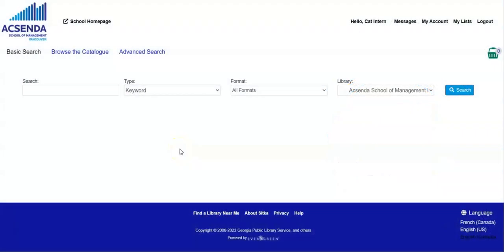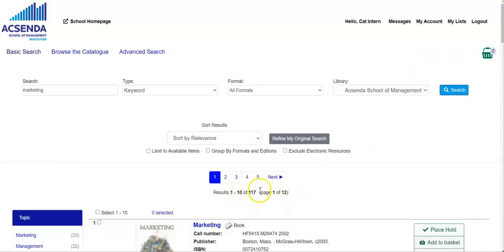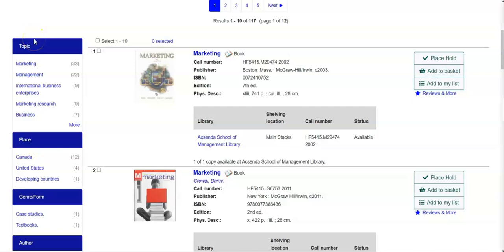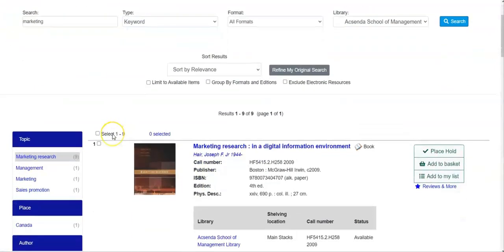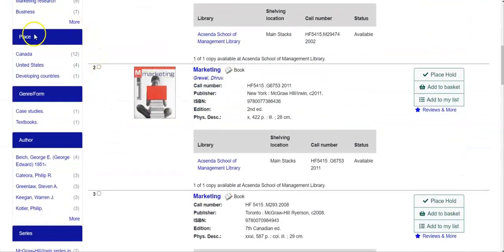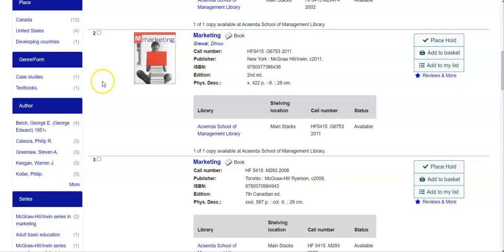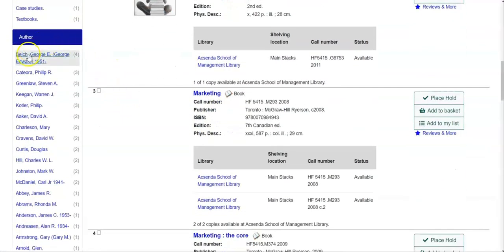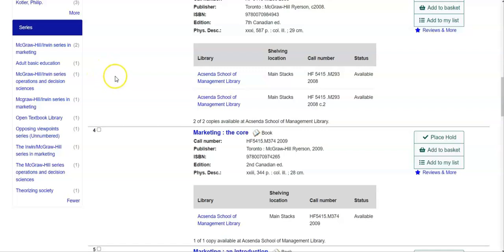Results List Filters Acsenda Library Catalogue Tutorials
Learn how to use the filters to narrow your search results down to the most relevant ones.